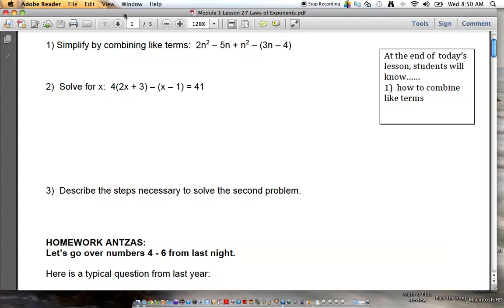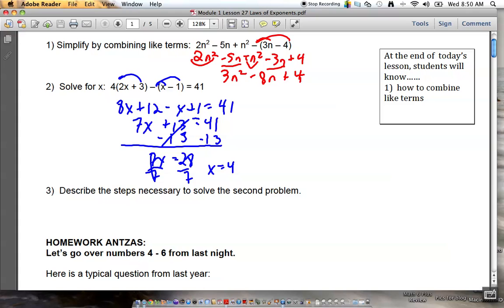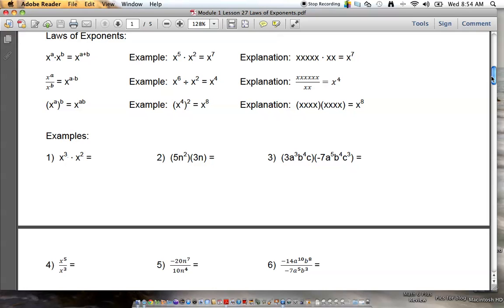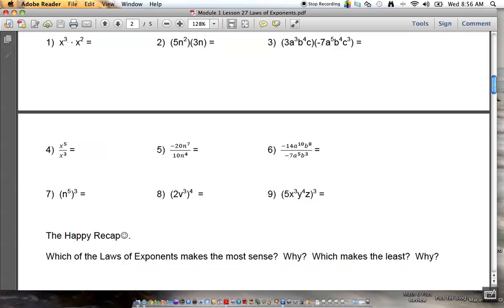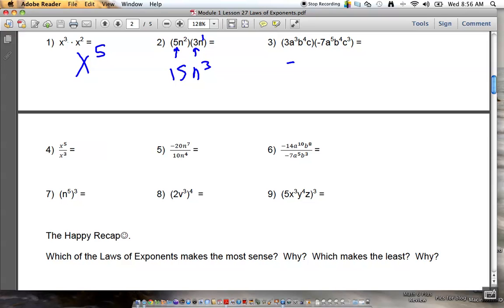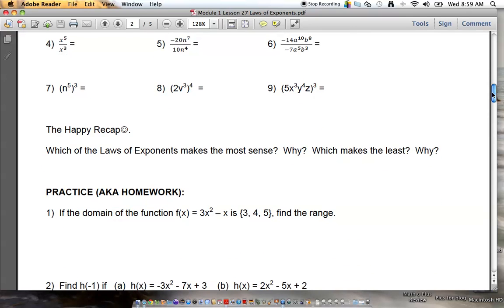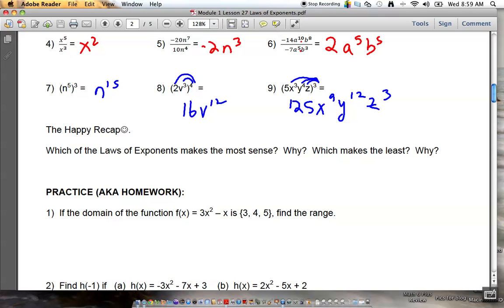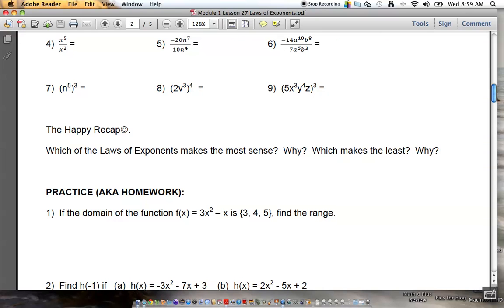Algebra Quarter 1 Lesson 27: Laws of Exponents